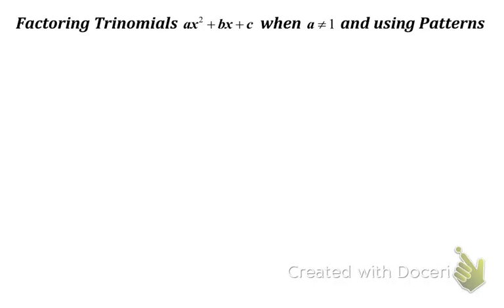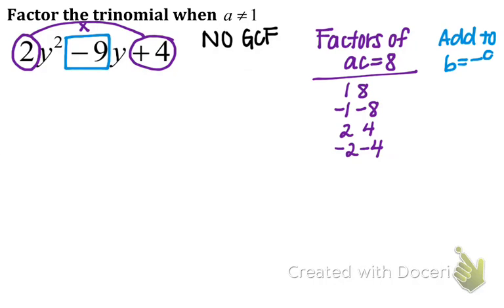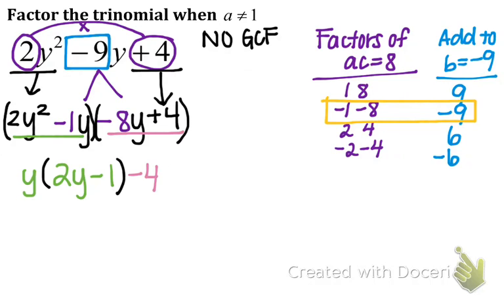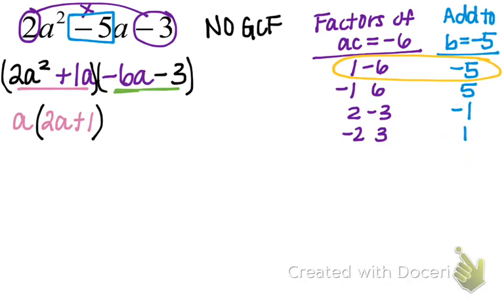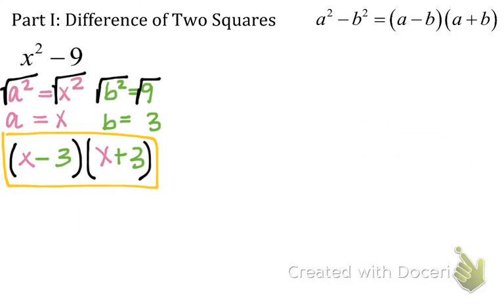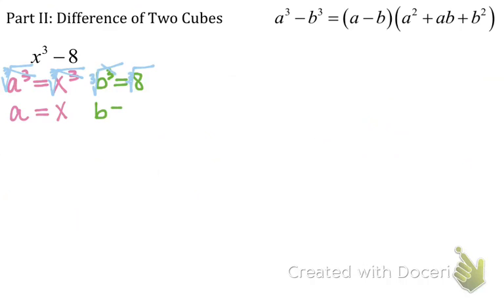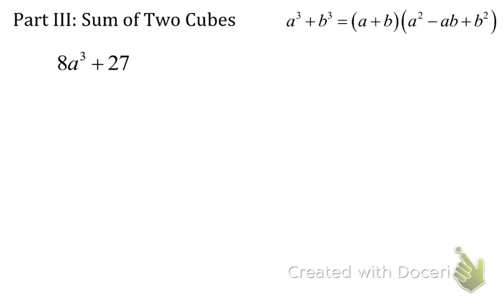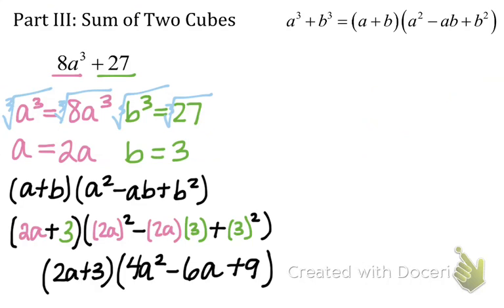AAT(H) - Factoring Day 2